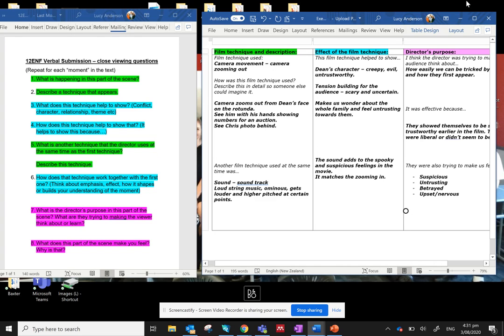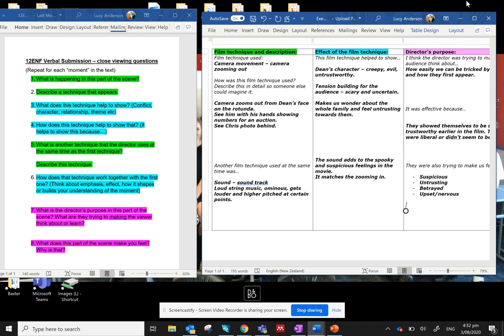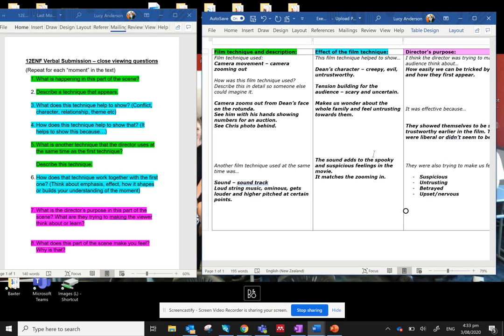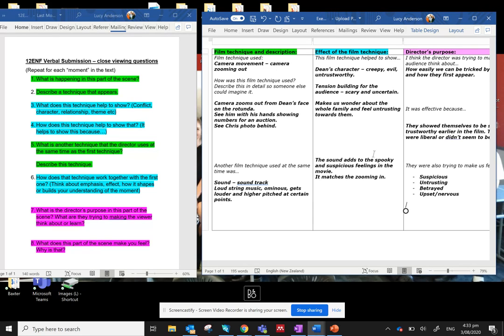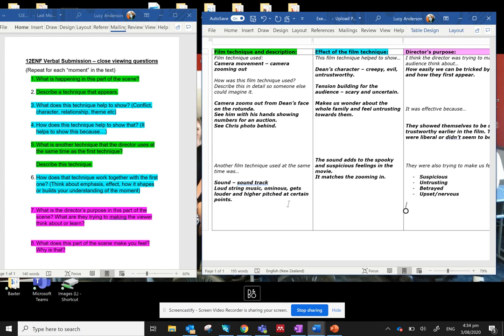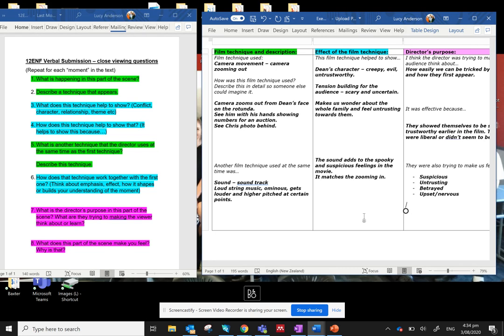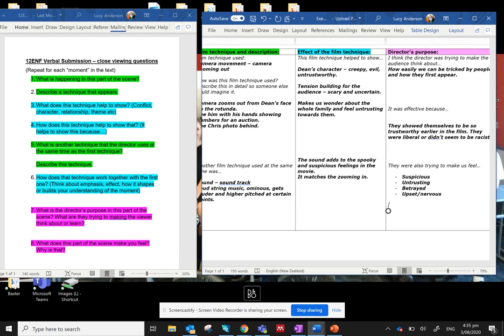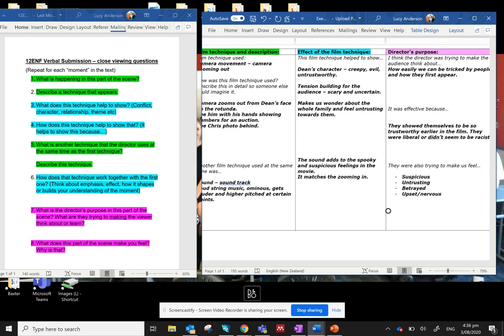Verbal submission using notes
12ENF 2.10 verbal submission exemplar